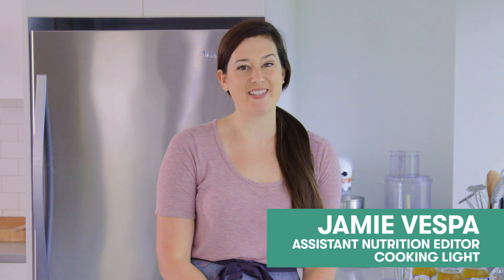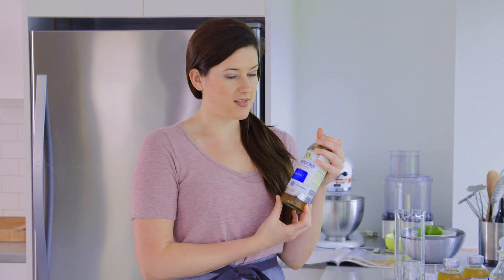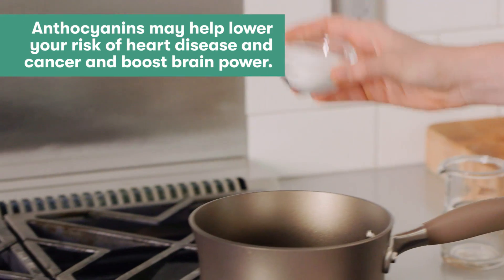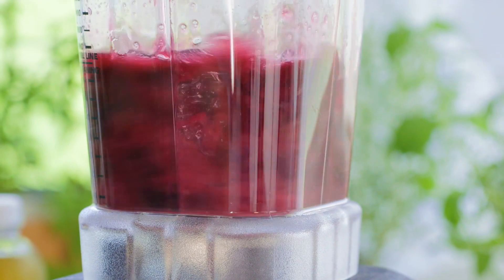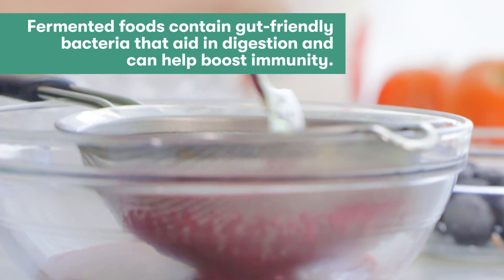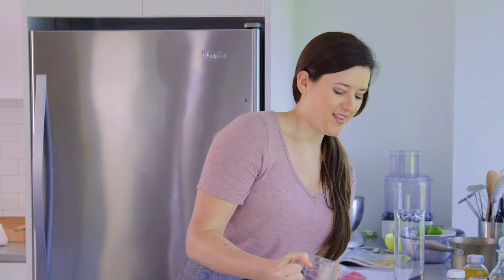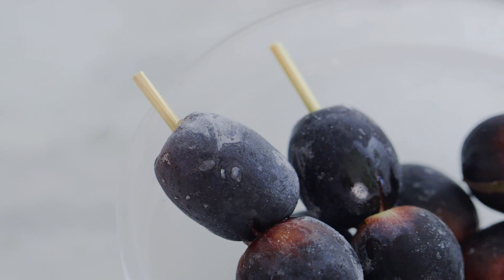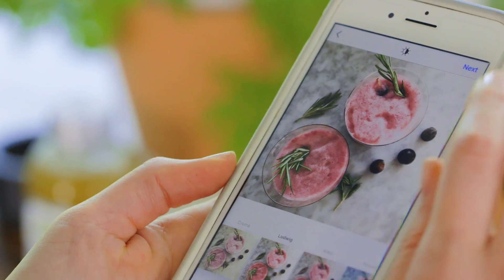Grape Kombucha Sipper with Jamie Vespa | Cooking Light